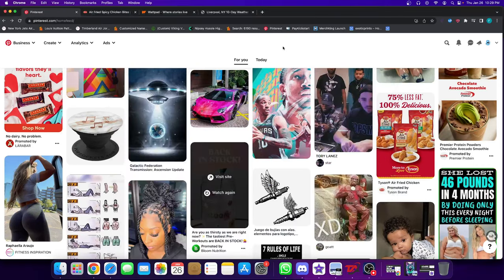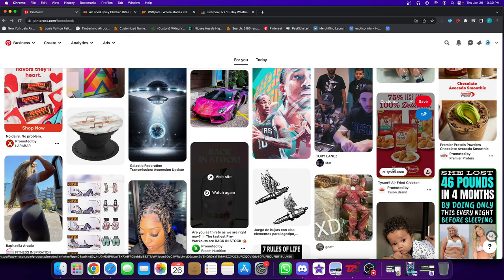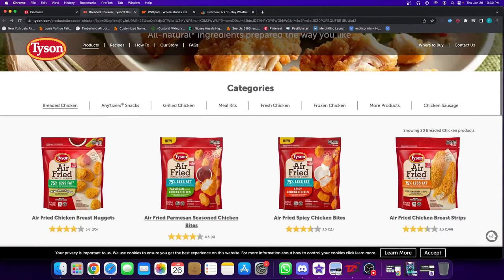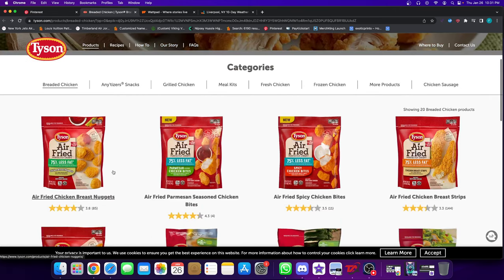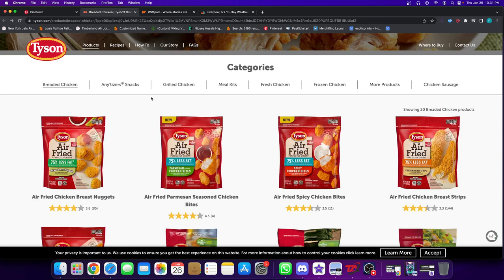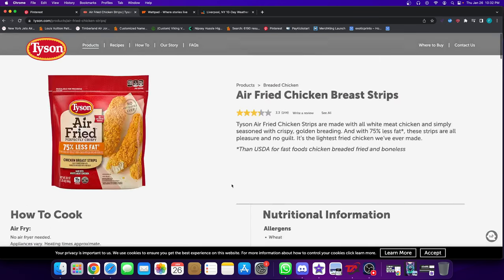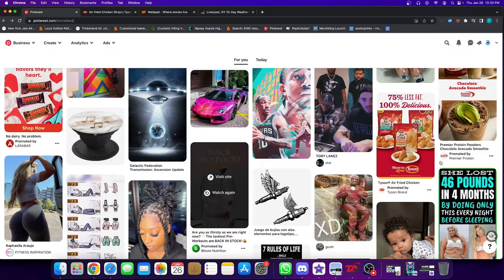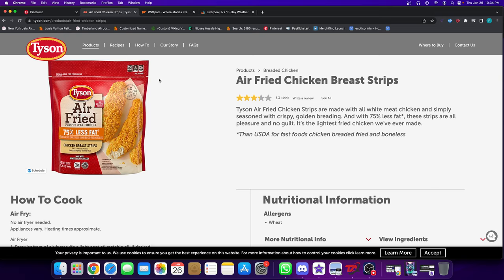A Perfect Example Of A Terrible Pinterest Ad